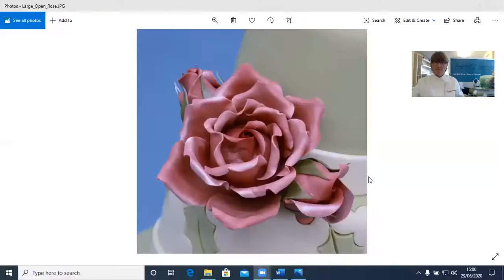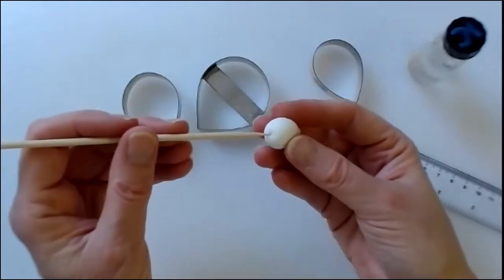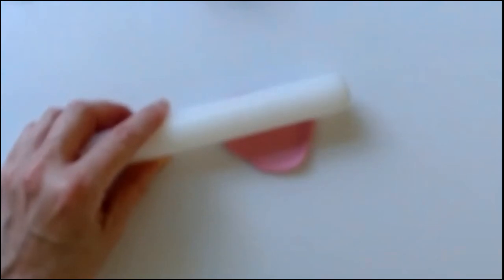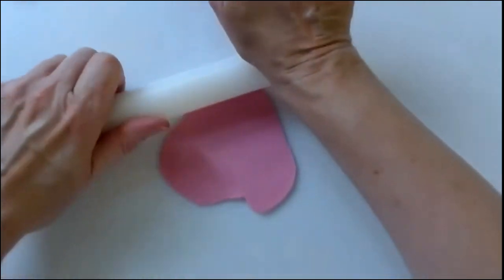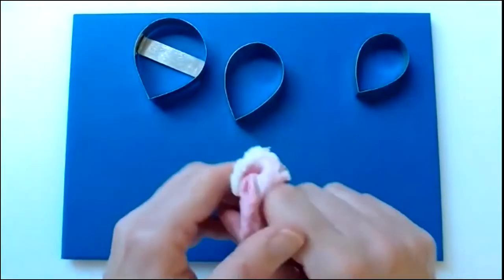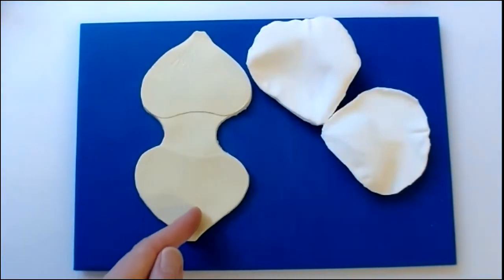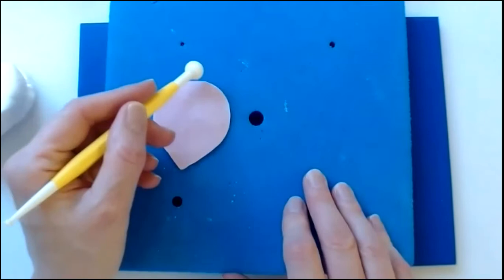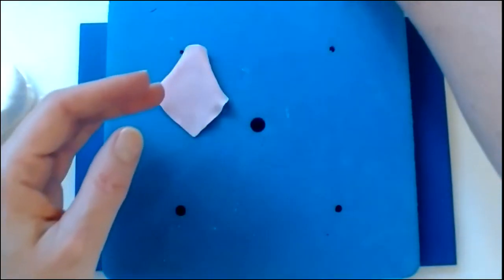Open Rose in Sugar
Practice the essential skills when working with sugar flower paste. You will learn how to make this beautiful signature Rose.